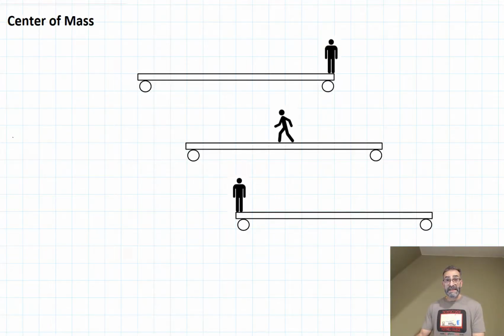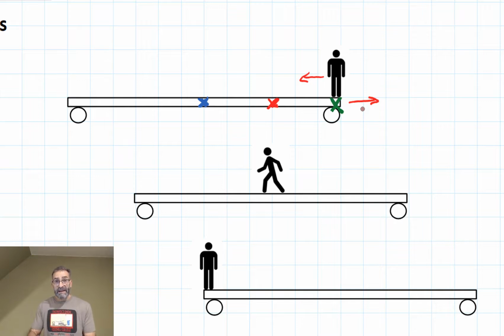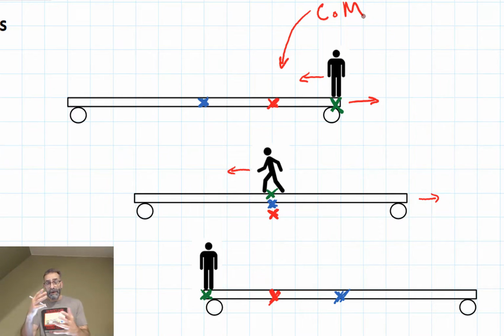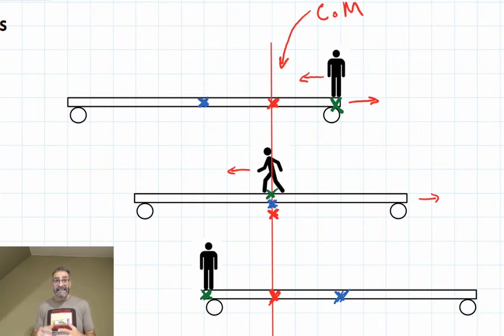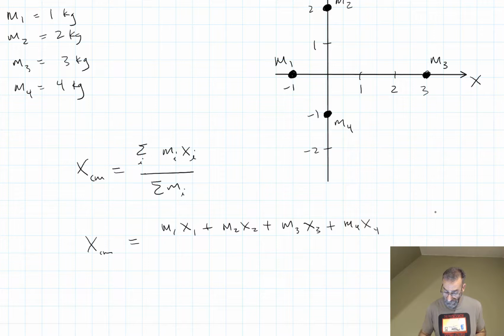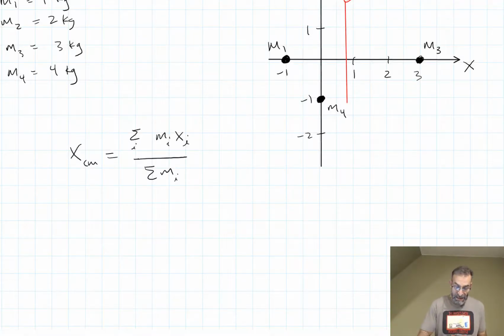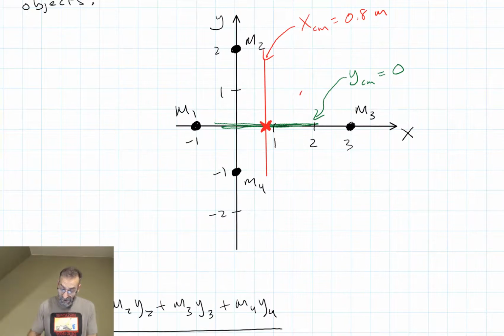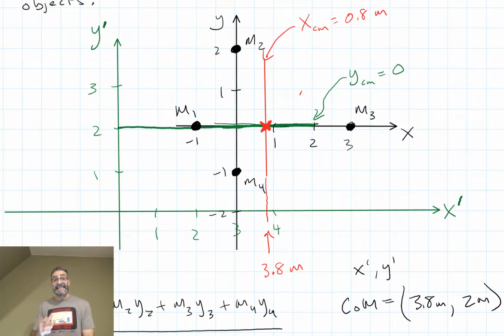phy4a lecture 35 a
Topics: Find the center of mass of point objects